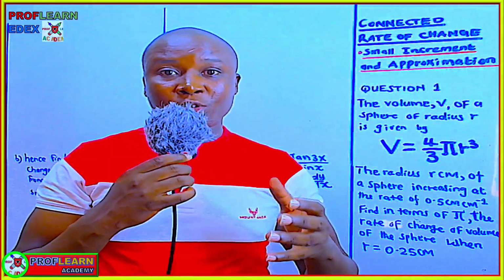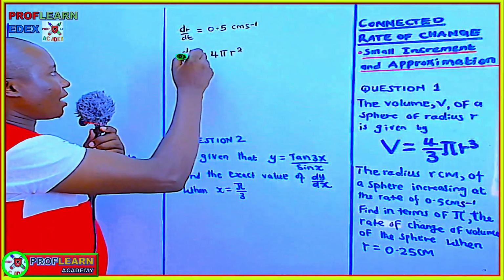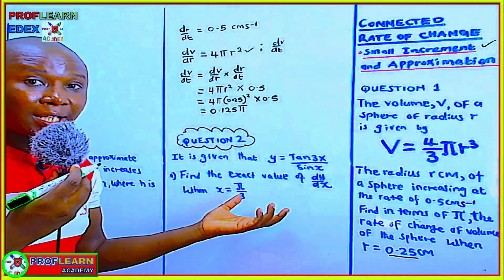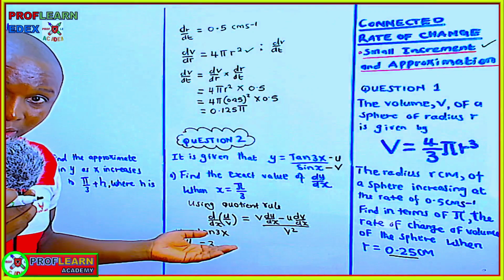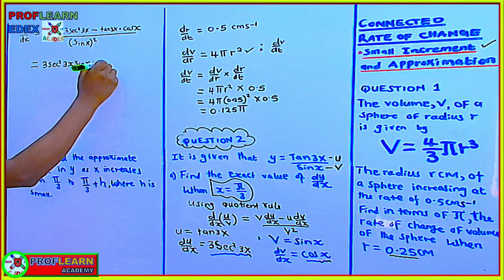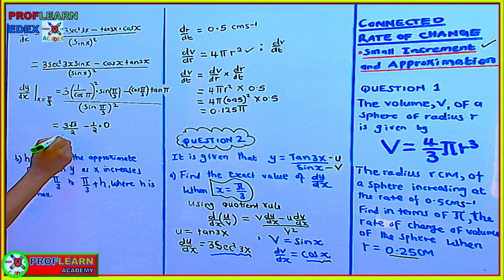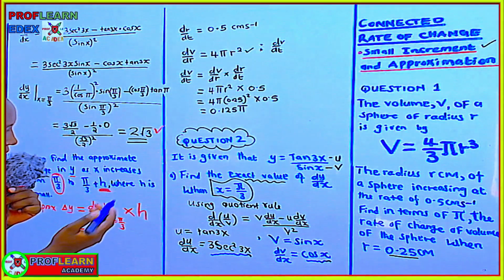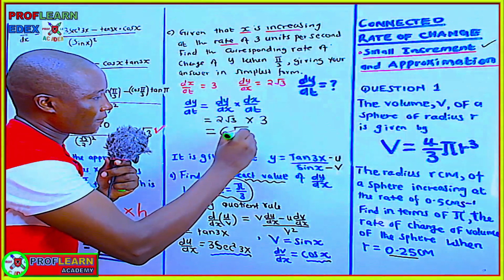CONNECTED RATE OF CHANGE,SMALL INCREMENT APPROXIMATION